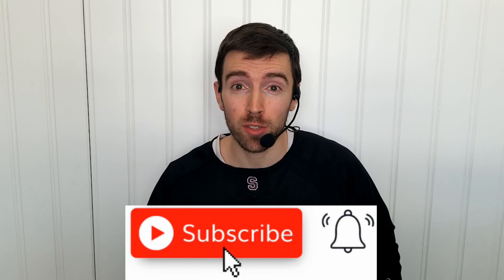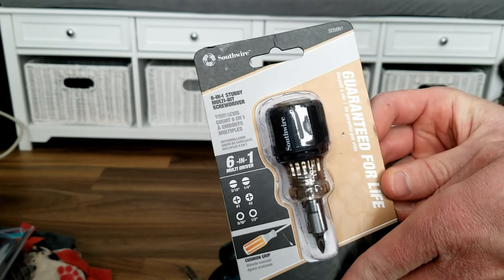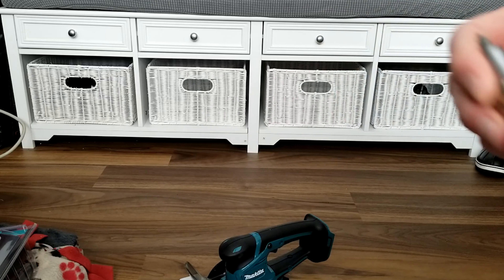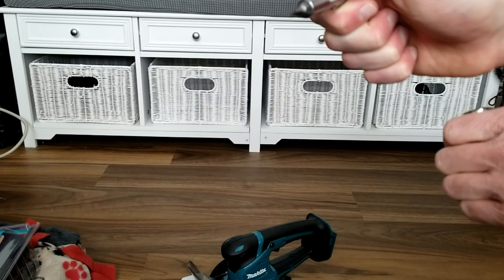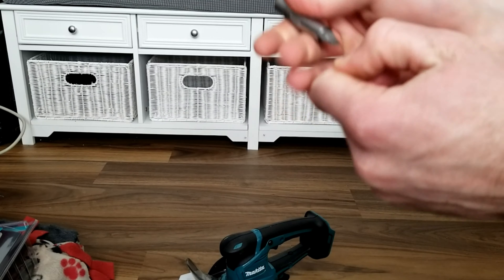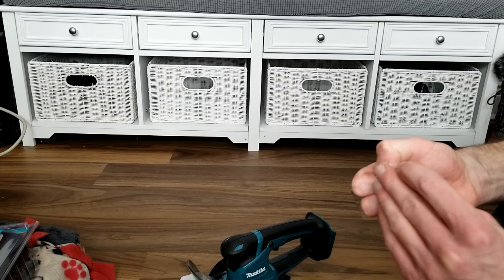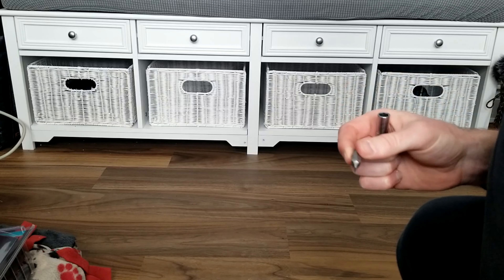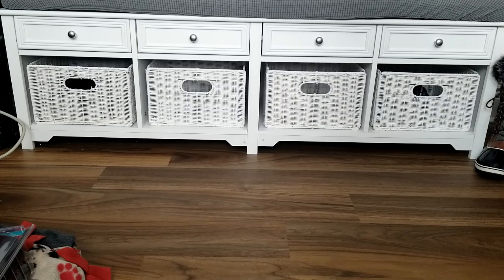Southwire 6-in-1 Stubby Multi-Bit Screwdriver - Product Review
Created with Corel VideoStudio. This item is a slight miss. I wanted to love it!

Let’s talk positives:

It is lightweight and durable.

A 1-3/16” diameter feels good in the hand (not too bulky, which can tire your hands out).

The rubberized grip is adequate.

The appearance is generally attractive, but not amazing.

It is less than 3.5” long, so it certainly qualifies as stubby. I used this while building Sauder furniture, and the shortness of the tool gave me better access sometimes.

The bit variety lends itself to being quite versatile.

Negatives:

The ball bearing retention style bits are tight. They are also rather short for a barrel that’s so deep. This makes bit removal troublesome - you don’t have much to grab!

This combination of problems was so bad, in fact, the I had to get rubber gloves to remove the 1/4” flathead bit from the barrel. Seriously.

However, this tightness somewhat loosened up, after about 10+ times removing/reinserting it.

Without a swiveling bottom, it does make precision work a bit tougher.

At the moment, I would not recommend this product. Even with the lifetime guarantee, I suggest you look at what other stubby multi-bit screwdrivers are out there!